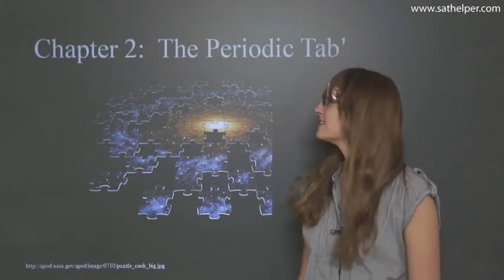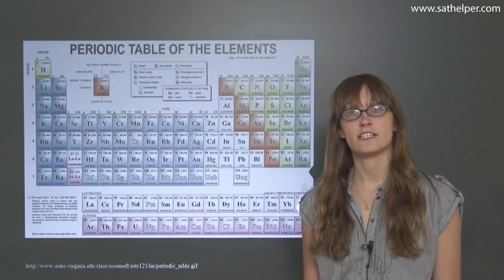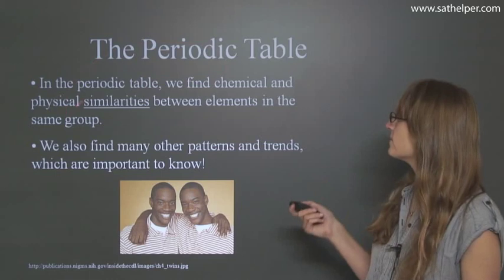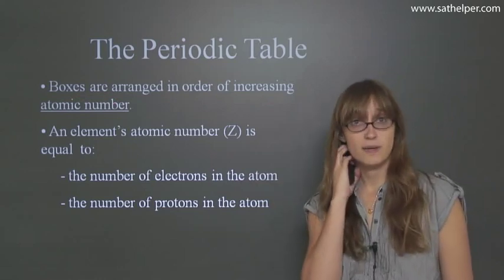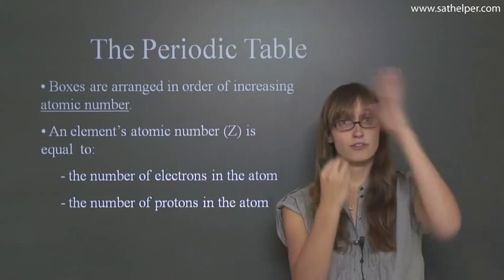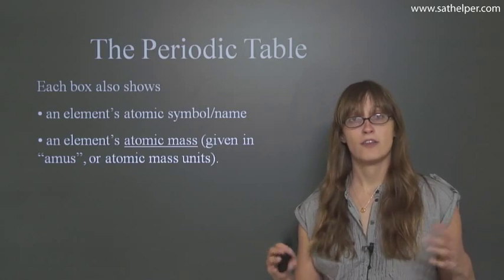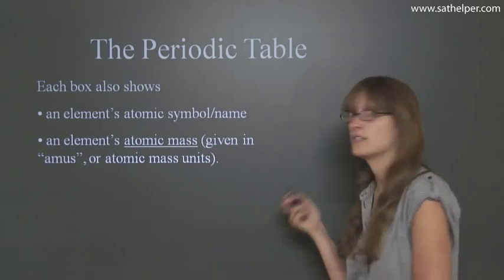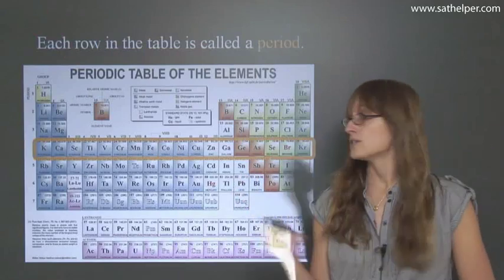[AP - Chemistry] Lecture 2: The Periodic Table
Chapter 2 focused on the periodic table and how to use it effectively. This table summarizes trends of varying physical and chemical properties from group to group and also from period to period. You should be able to describe these trends.